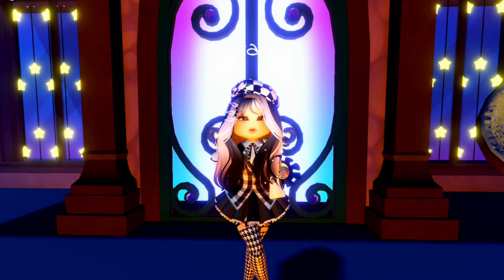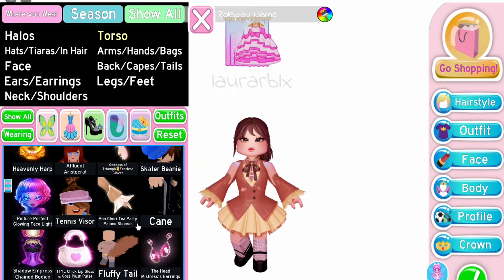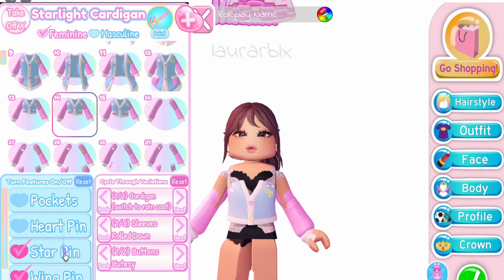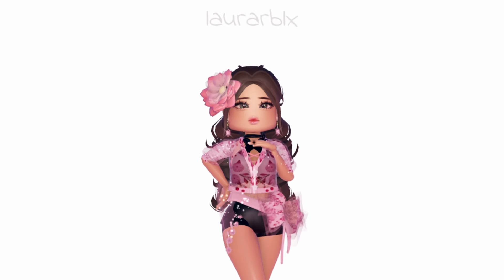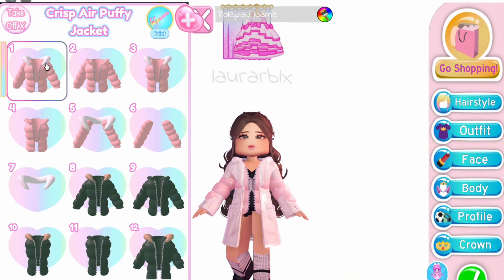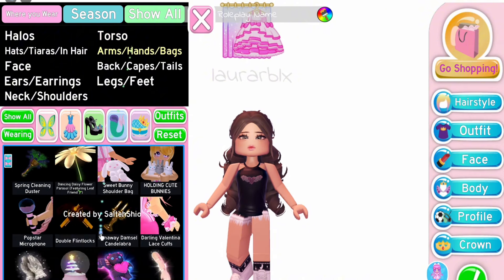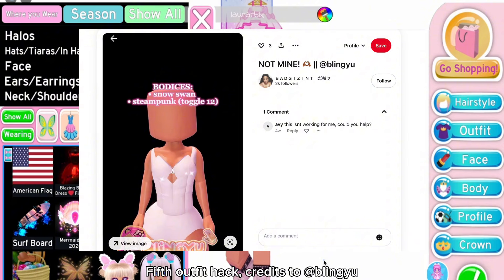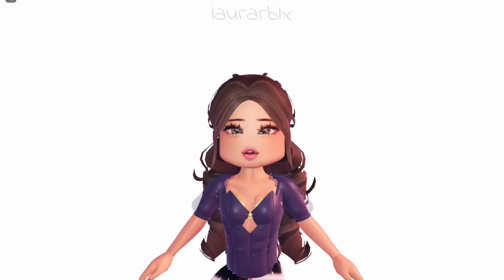Trying Outfit Hacks From Pinterest!! Roblox Royale High | LauraRBLX